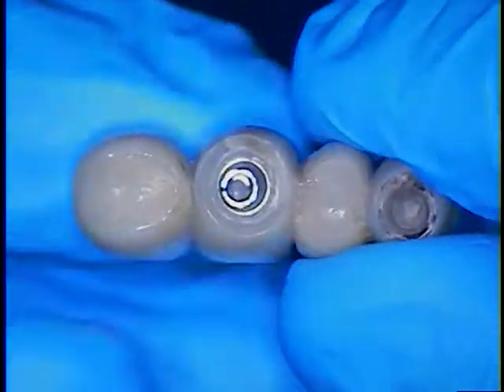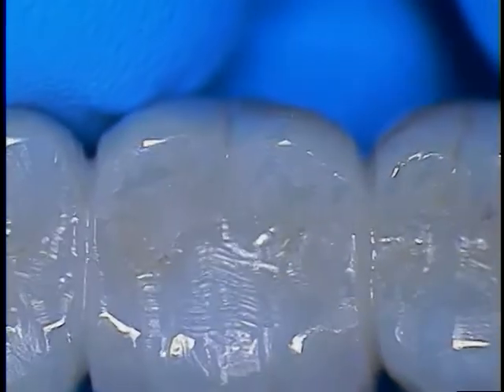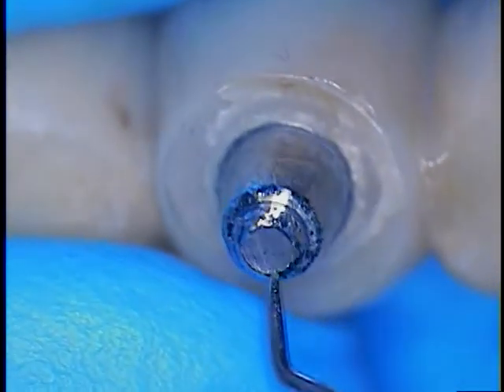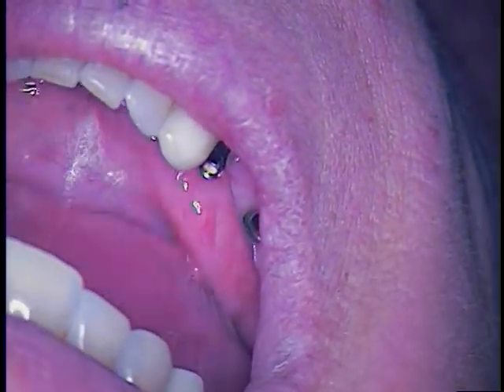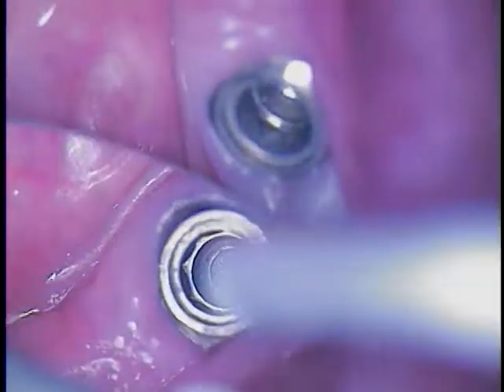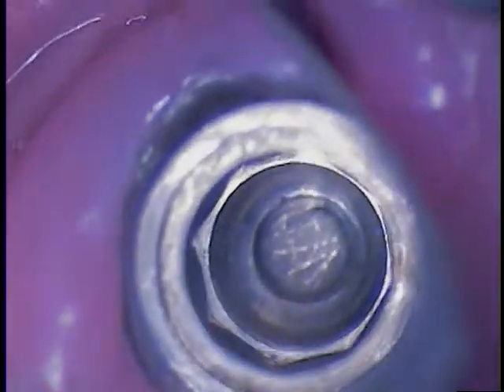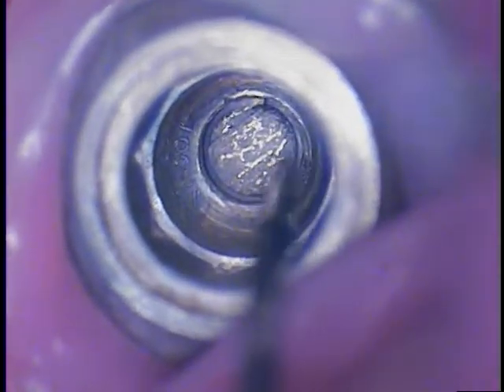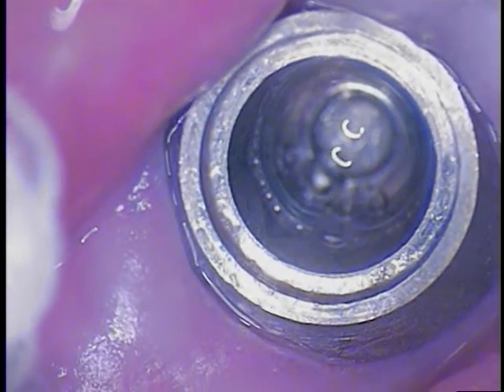Broken Dental Implant Abutment Screw Retrieval - 1/2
This case was referred to me by a local periodontist for broken implant screw evaluation and retrieval. The patient was already informed by her previous dentist to have a new dental implant placed surgically in the same area.  She wanted a second opinion and to know if the implant fixture could be saved.  Microscopic examination revealed a classification "type 3" level screw fracture.  The fragment showed mobility and was located below the first threads of the implant fixture. I pre-soaked the area with tarter and stain solution.  This step was followed by testing the fragment for mobility.  Confirmation of fragment mobility was made and the broken implant screw fragment was successfully removed without any trauma to the implant fixture.  SUCCESS!!!  The patient can now have a new abutment and bridge without having the need to go through any surgery.